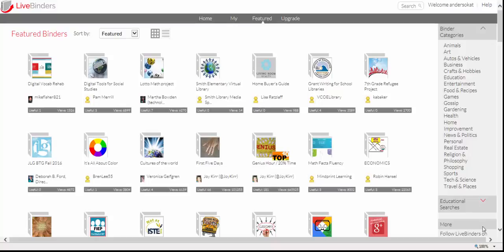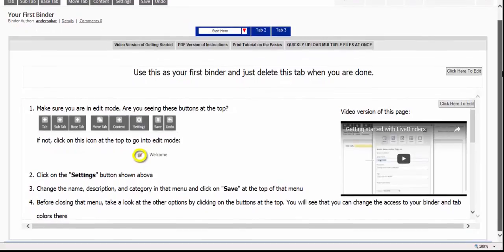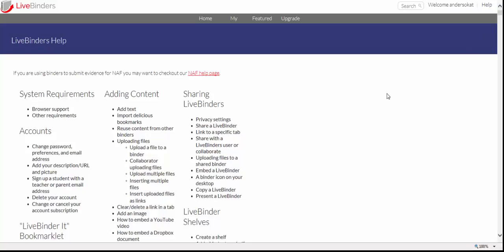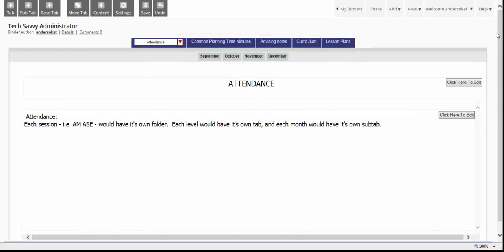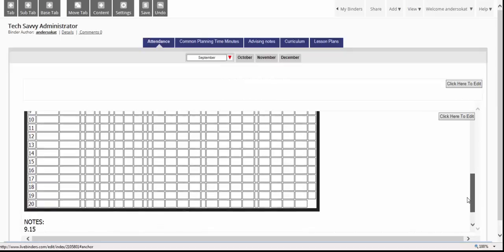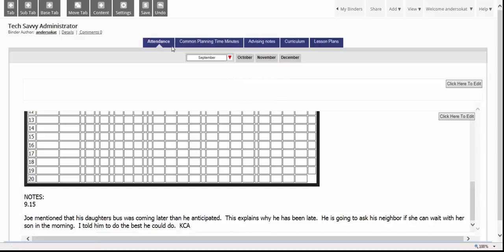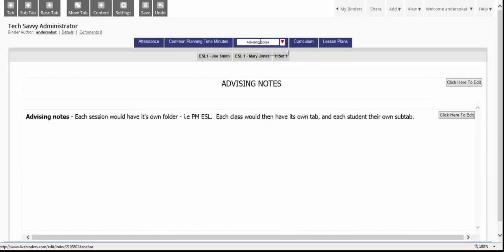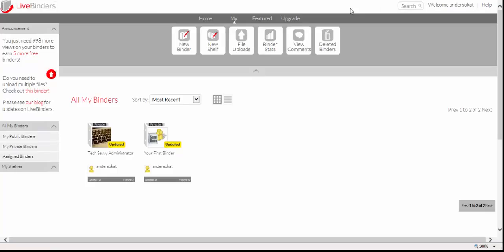LiveBinders Walkthrough 2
Wondering how to increase and improve collaboration, communicatoin and productivity within your ABE program?  Watch and see how LiveBinders can help.